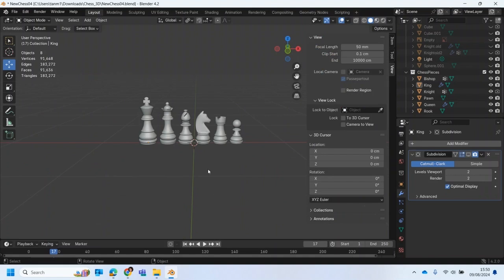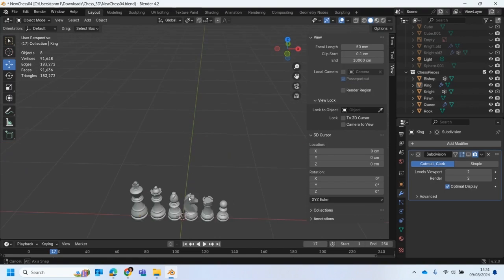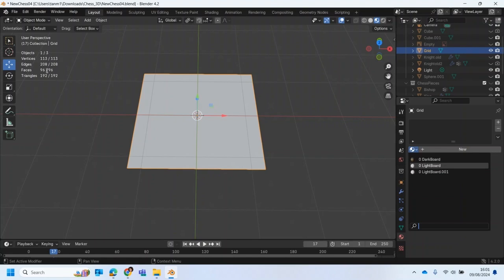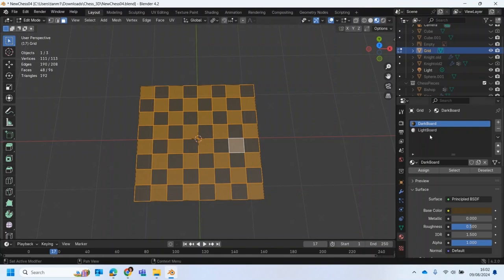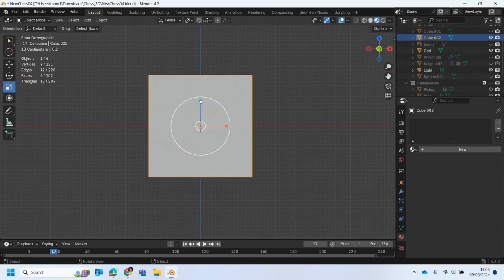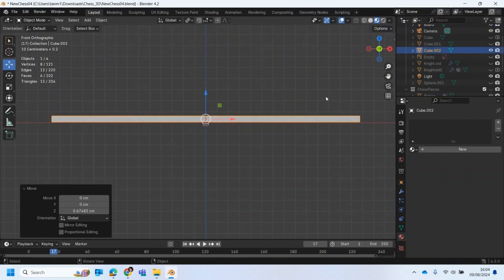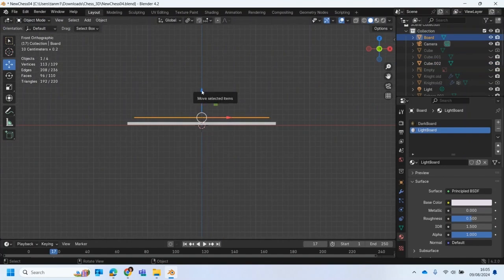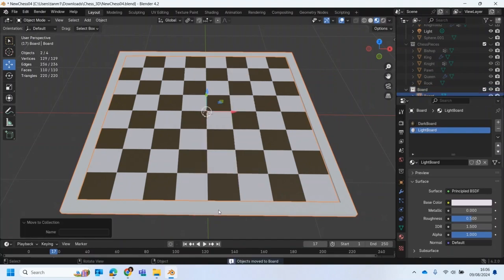Chess Set 09 - The Board